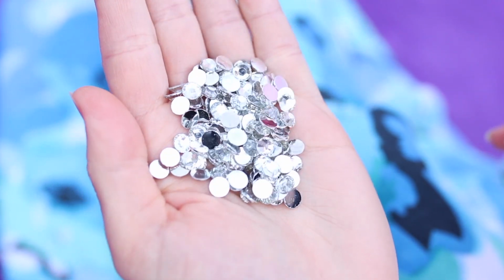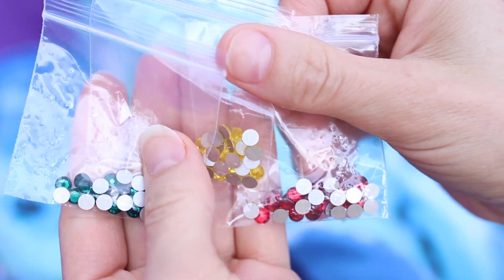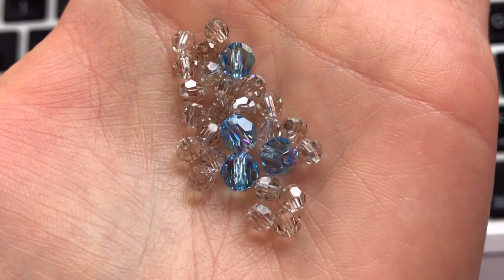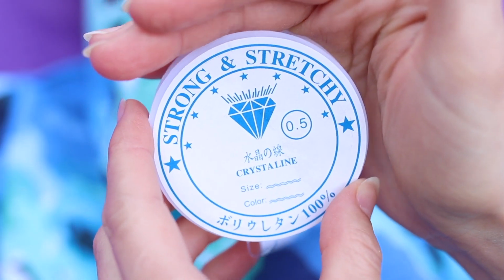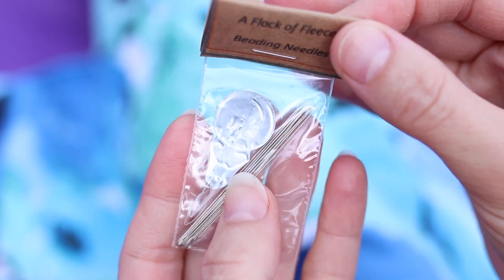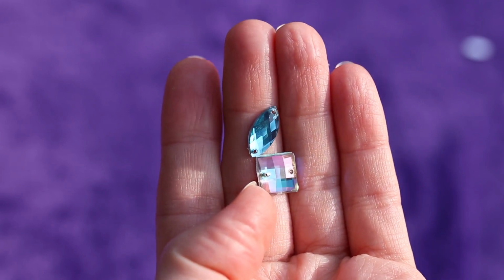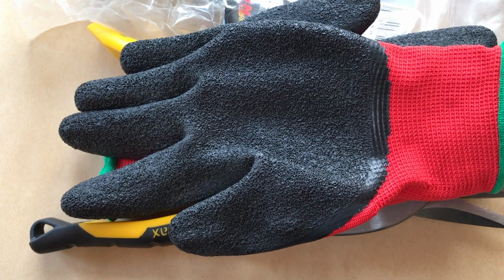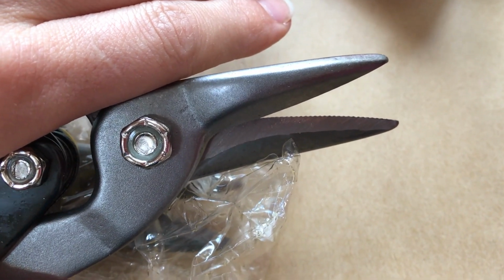Ebay Shopping Haul! Jewelry Making Supplies Haul On a Budget :)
Hi and welcome to my first ever haul video! How exciting! At least for me.. ;) I've ordered all these items on Ebay and bellow are links to the products if you would like to find out more details or order any of these items. I've ordered them from random shops and all sellers posted quickly and everything was well packed. Of course I live in the UK so I ordered from Ebay UK. Anyways I hope you enjoy this video! Take care xxx